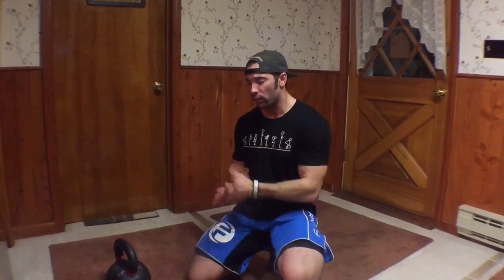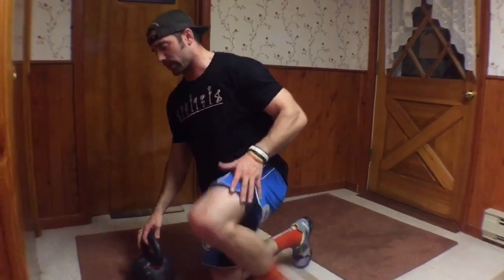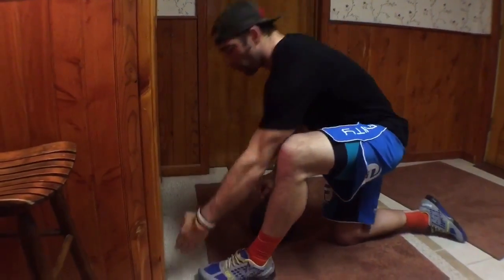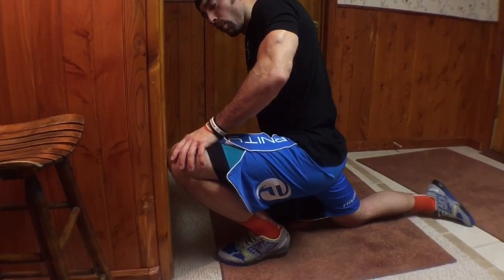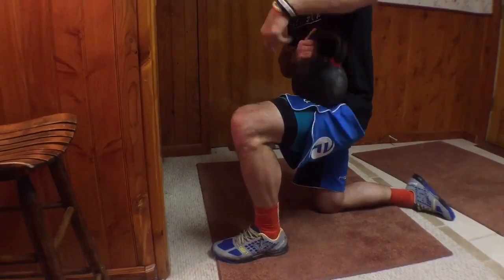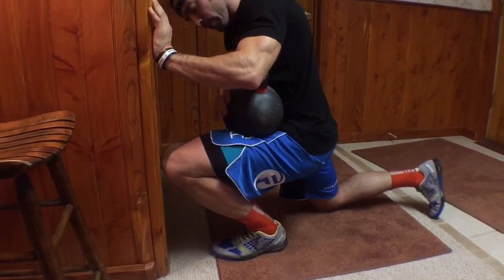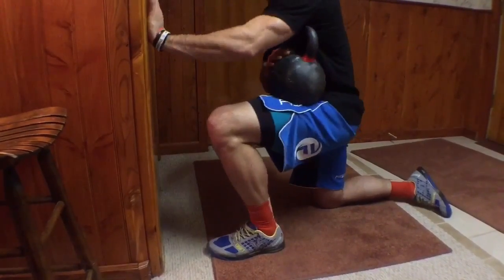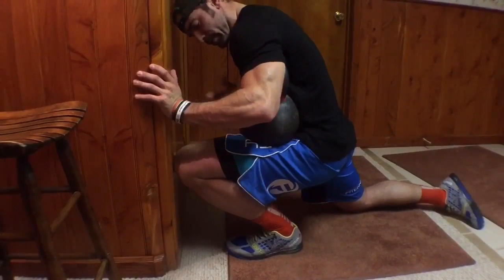Kettlebell Ankle Mob | WODdoc | P365 | Episode 601